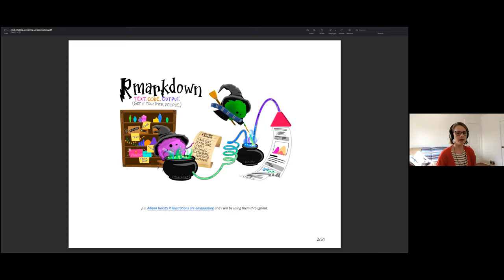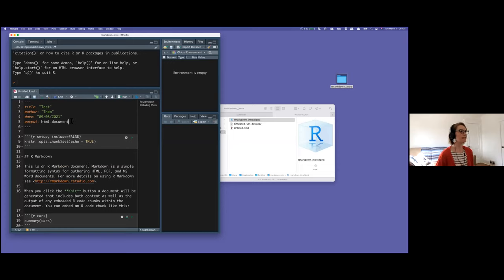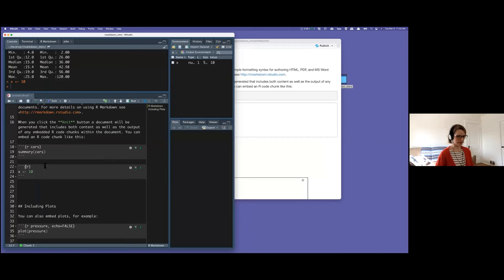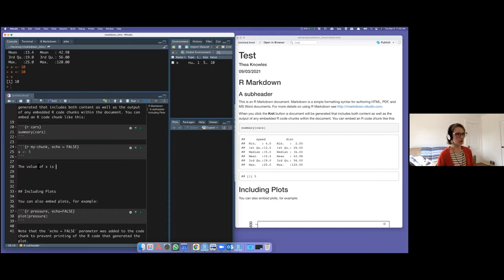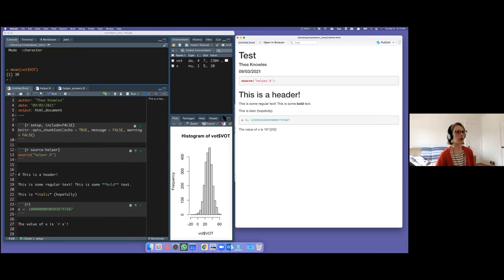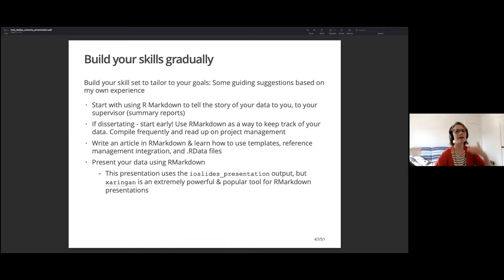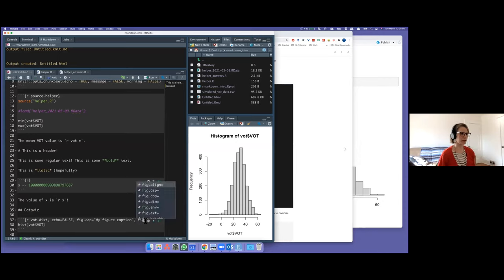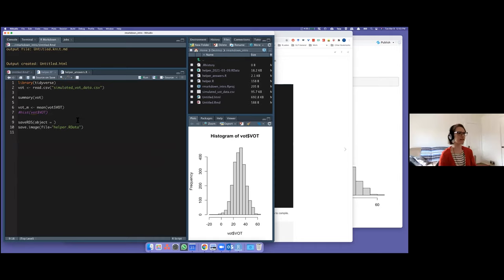R-Ladies Coventry (English)- An introduction to R Markdown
Our speaker for this event was Thea Knowles She is currently an assistant professor in the Department of Communicative Disorders & Sciences at the University at Buffalo.

In this talk, she introduced RMarkdown, a powerful set of tools to combine code and writing. This hands-on tutorial walks you through the process of using RMarkdown to share results with others, some tricks & tips, and common roadblocks and how to overcome them. She also briefly shows other ways to scale up your use of RMarkdown, for example to write journal articles, dissertations/books, and websites.